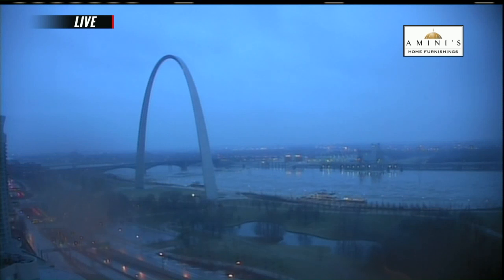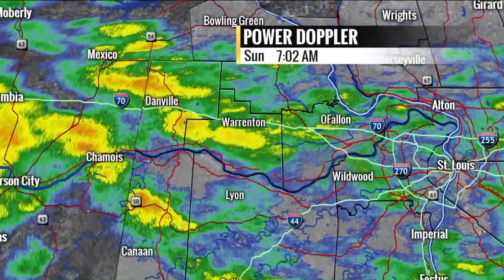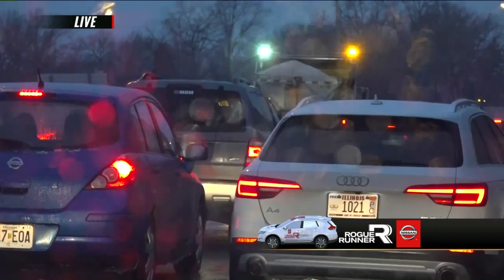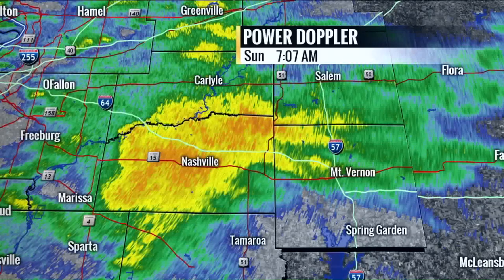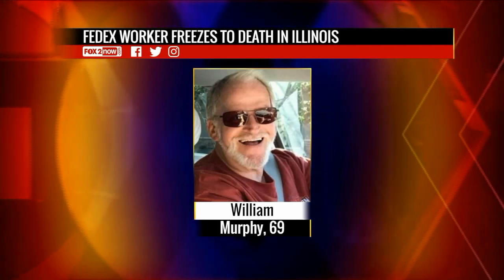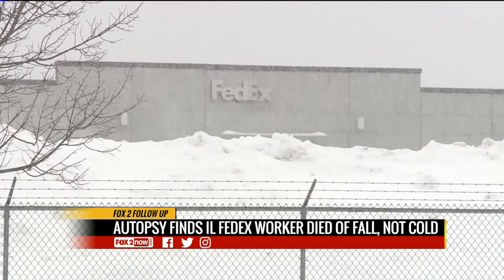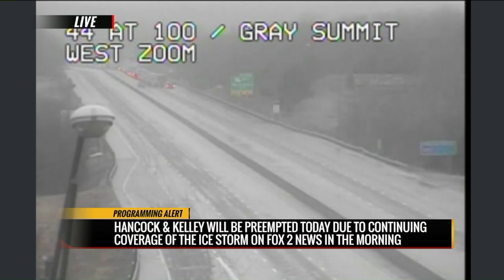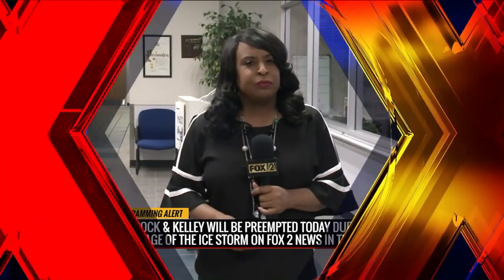Newscast 7am Smith 021019 2